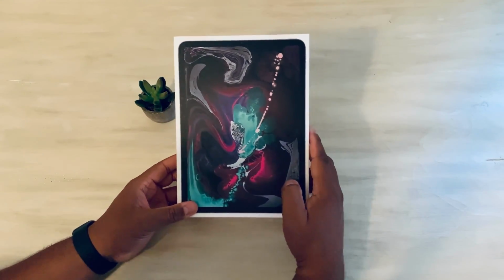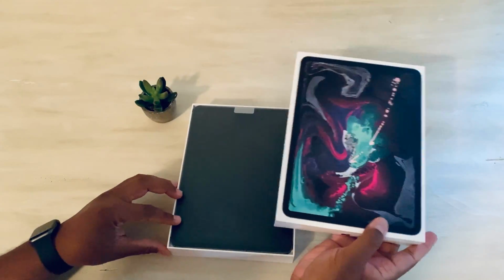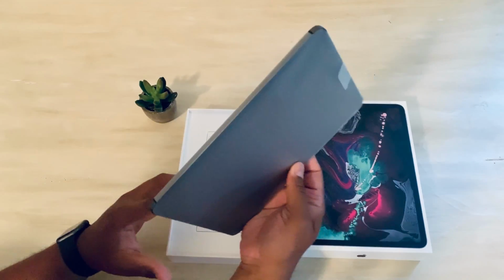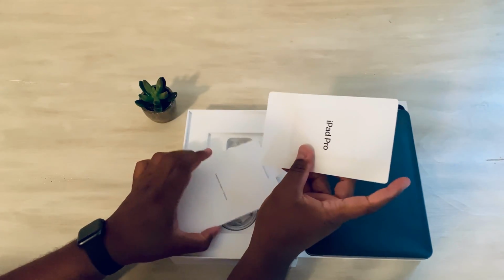11” iPad Pro: Unboxing & Impressions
Today I unbox the Apple iPad Pro (11-inch, Wi-Fi + Cellular, 256GB) - Space Gray and give you a little tease before the full review. To be honest I have been using this iPad for a while now and realized I forgot to post the unboxing and review.

Apple iPad Pro (11-inch, Wi-Fi + Cellular, 256GB) - Space Gray ➤

It really helps me and the channel out and it’s just a nice thing to do :-). My goal is to release high quality videos & reviews on a weekly basis.

 Outro: EPICmoh